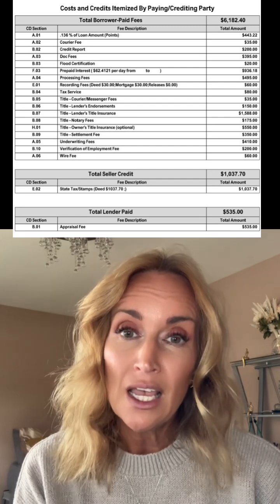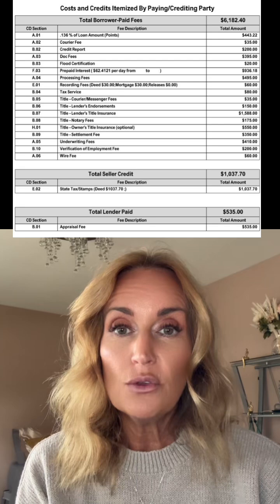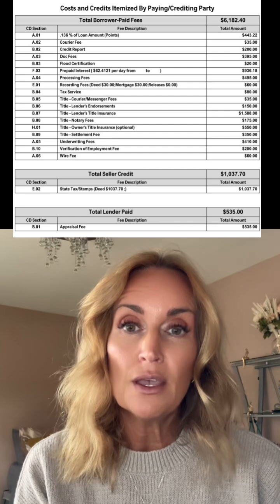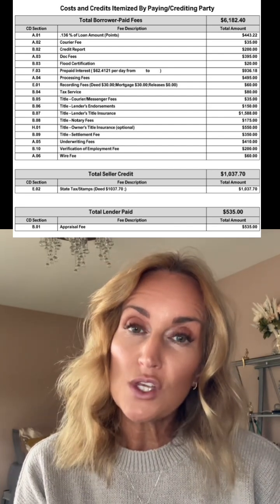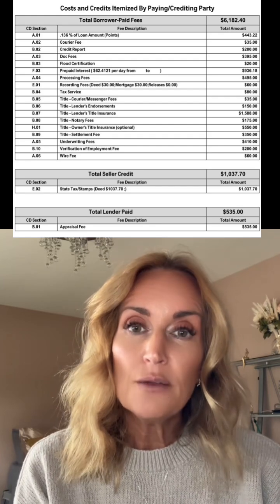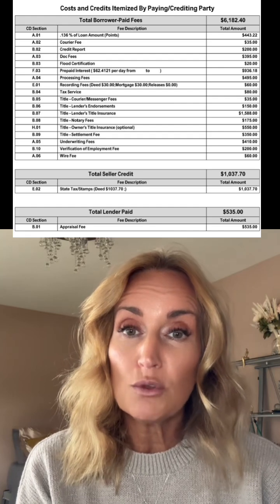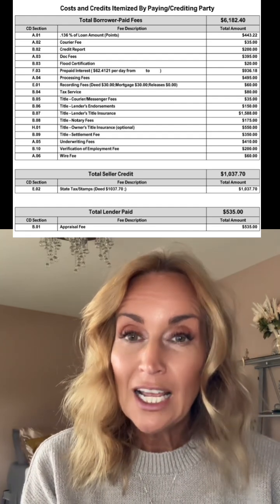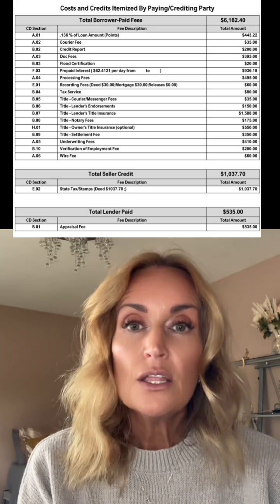Initial Disclosure--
What's in the initial disclosures/initial paperwork you received from your mortgage lender?  Let's de-mystify and simplify!